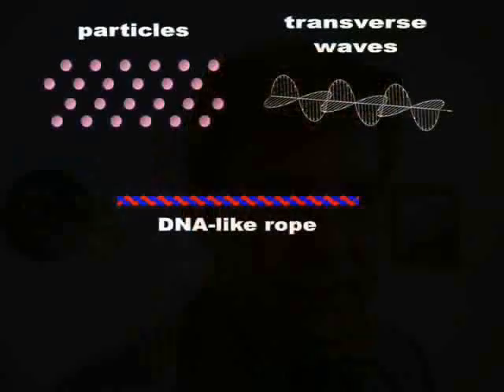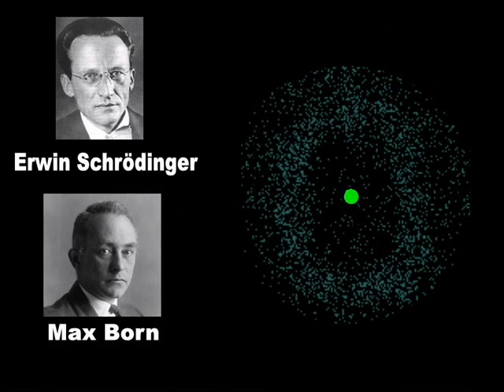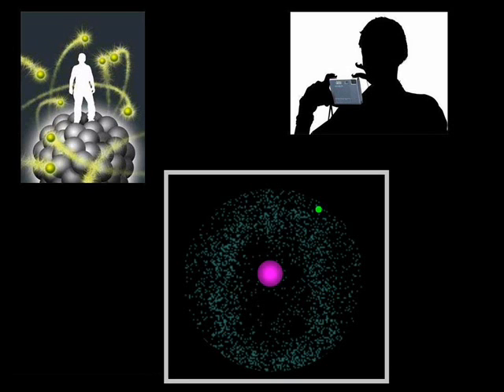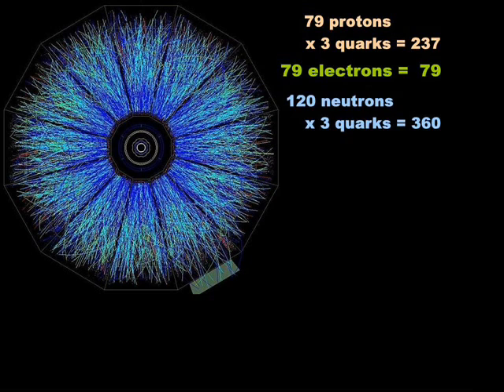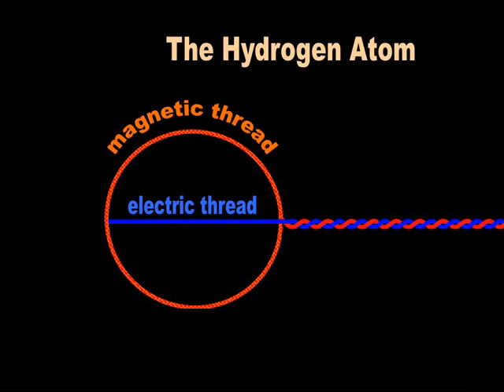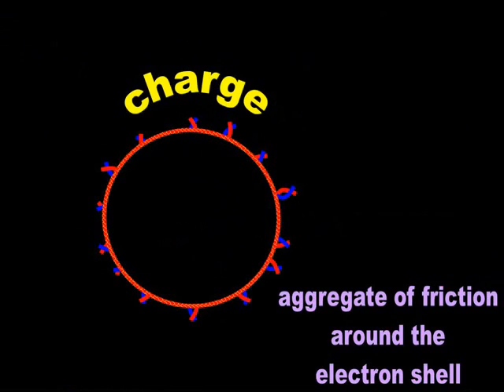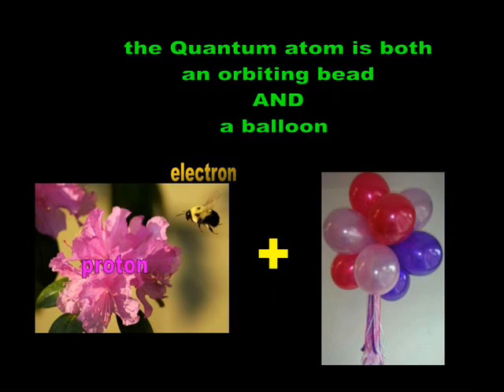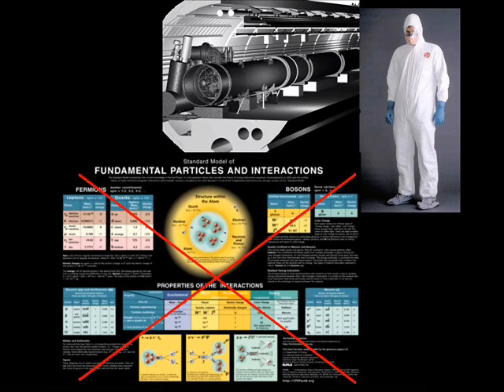08 What does the H-Atom look like?